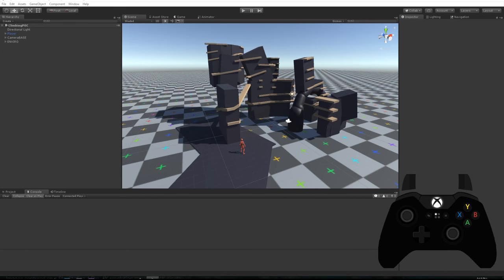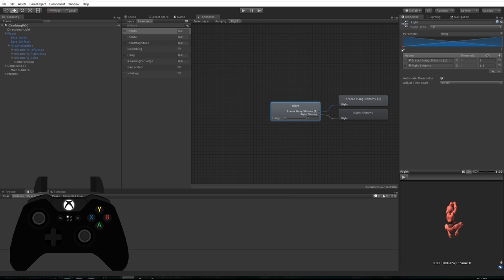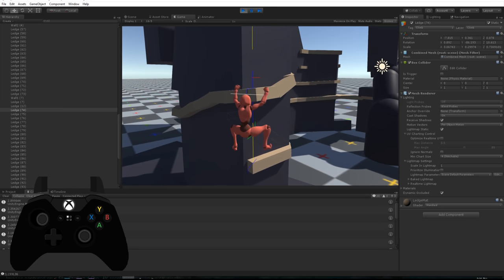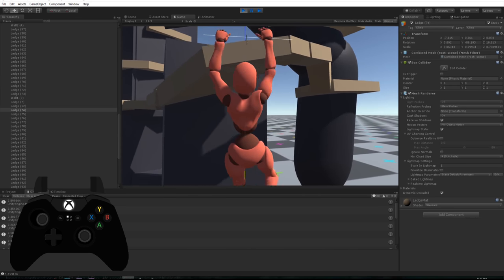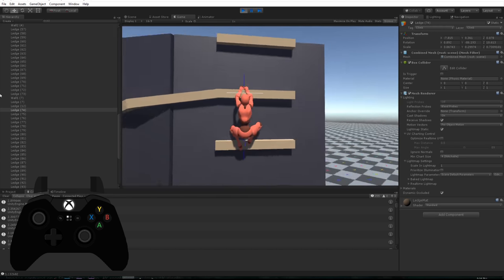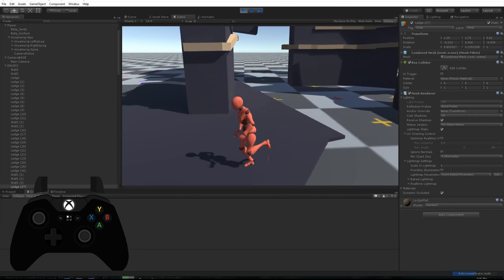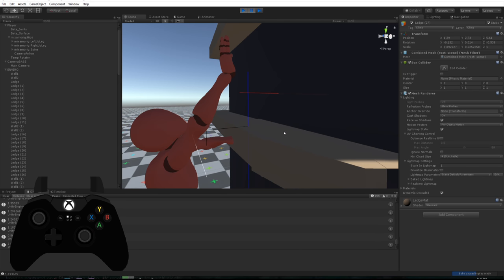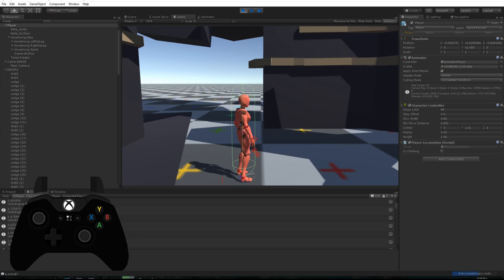Full Ledge Climbing System for Unity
Join us on Youtube Gaming and click join next to the like button:

Available today!
Get an All Access Pass to all of our products and also get the face system included

Thanks for checking out my tutorials, I really appreciate it. If you want to take your Filmstorm experience to the MAX, check out for more free assets and project downloads today!